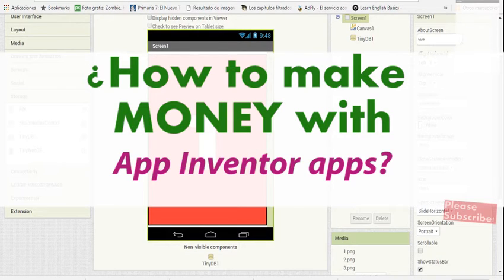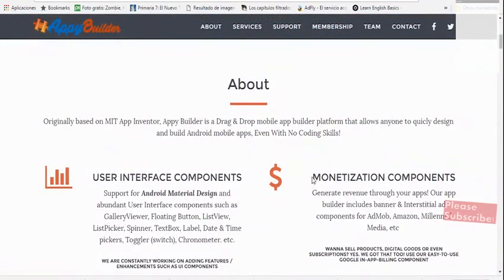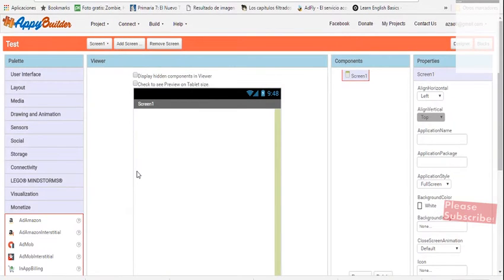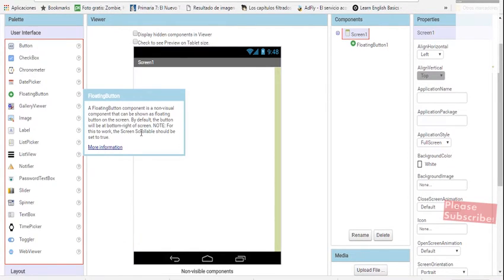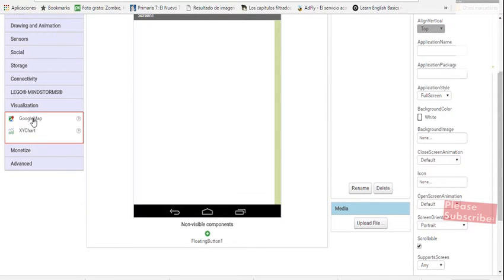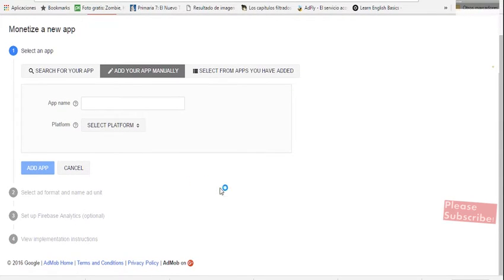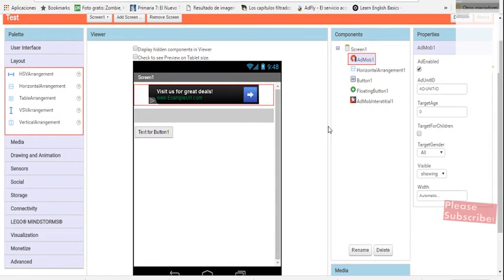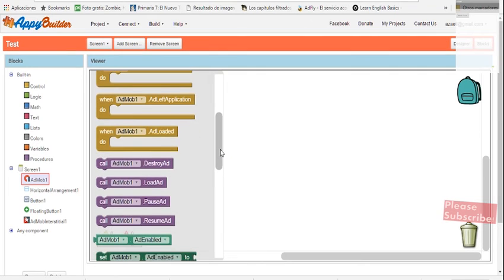Monetize your apps with ADMOB | How to make money with app inventor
How to Monetize your app inventor apps

Well I just show you today how to monetize your apps using an appinventor  personal server called: AppyBuilder
It has many features and best of all let's you monetize with ADMOB your apps. If you work with app inventor you are ready to work with Appybuilder.

Originally based on MIT App Inventor, Appy Builder is a Drag & Drop mobile app builder platform that allows anyone to quicly design and build Android mobile apps, Even With No Coding Skills!

MONETIZATION COMPONENTS
Generate revenue through your apps! Our app builder includes banner & Interstitial ad components for AdMob, Amazon, Millennial Media, etc
DATA STORAGE COMPONENTS
Store data into devices RDBMS using SQLite components. Want Cloud storage? Use Firebase, FTPManager, TinyWebDB. Other storage options are File, TinyWebDB, Google Fusion tables.
VISUALIZATION COMPONENTS
Use GoogleMap component to view Google Map and add Markers dynamically, allowing user to pinch, zoom, rotate the map. Other components include Charts where it allows you to convert data into Chart!